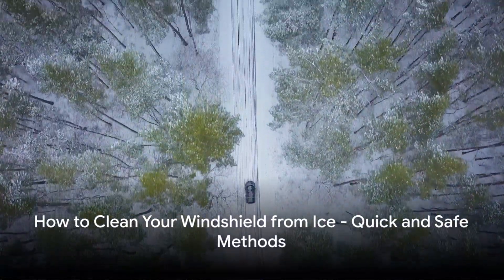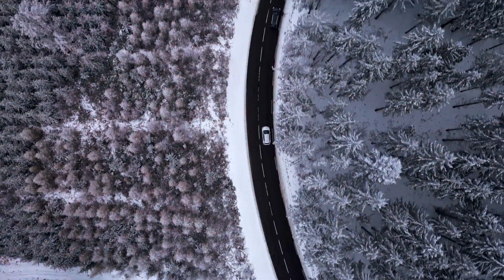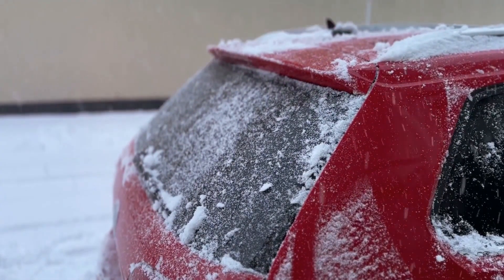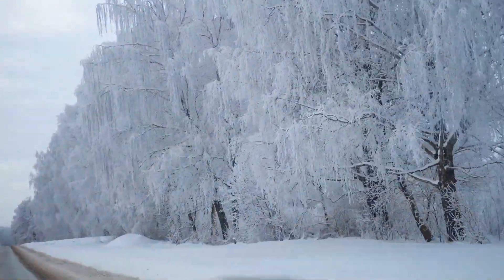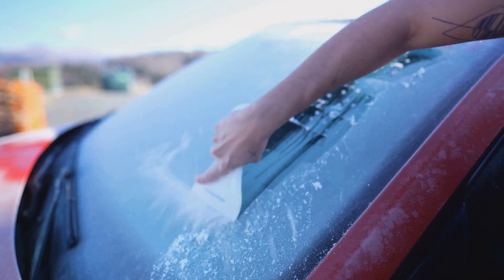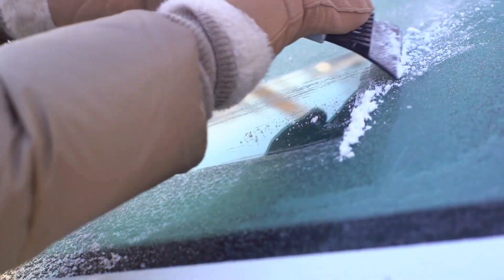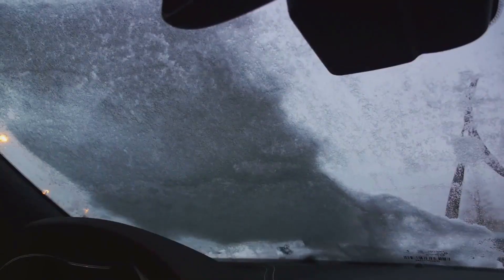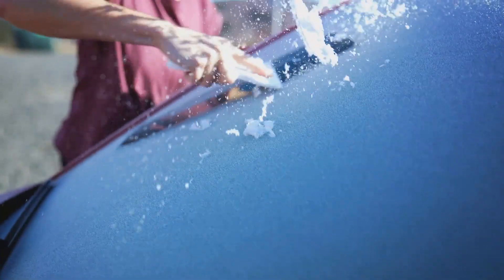How to Clean Your Windshield from Ice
This video provides practical tips and techniques for efficiently removing ice from your car's windshield, ensuring safety and effectiveness during the winter season.